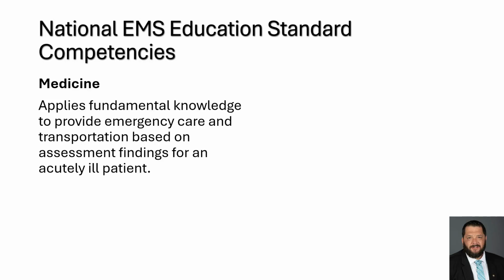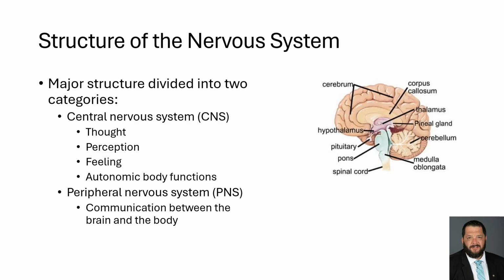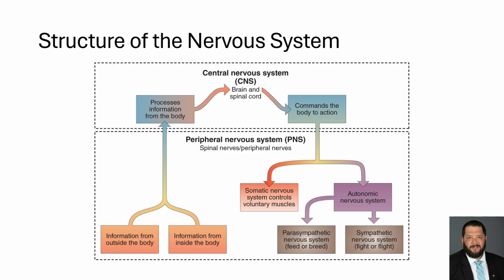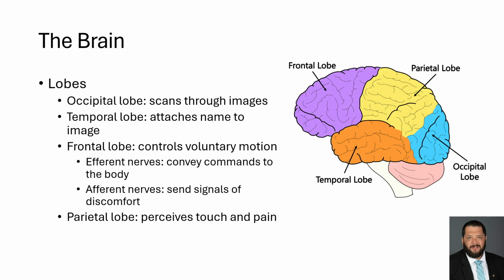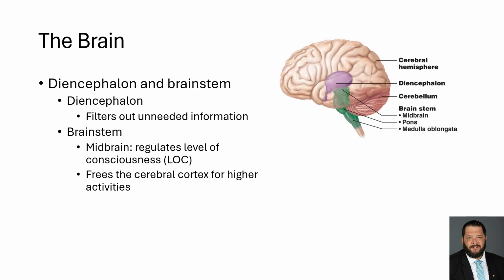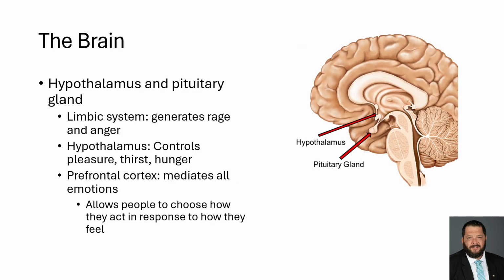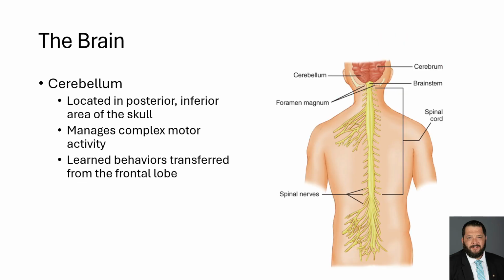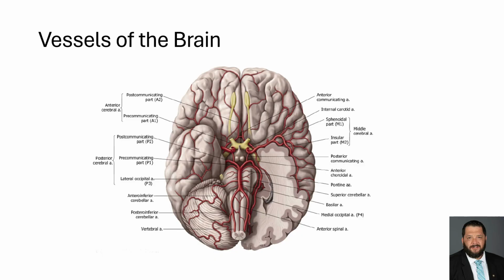Neurological Emergencies: Neuroanatomy and Physiology Review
This lesson provides a foundational review of the neuroanatomy and physiology relevant to Emergency Medical Technicians (EMTs). Understanding the basic structure and function of the nervous system is paramount for effectively assessing and managing neurological emergencies such as altered mental status, seizures, and strokes. This section will outline the divisions of the nervous system, their functions, and their importance in prehospital care.